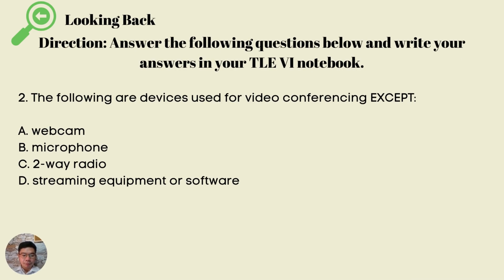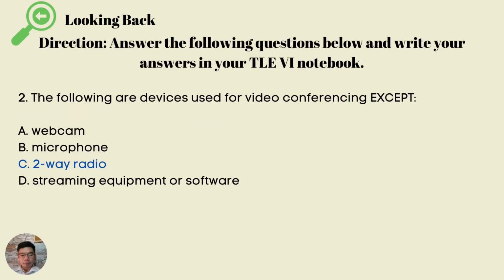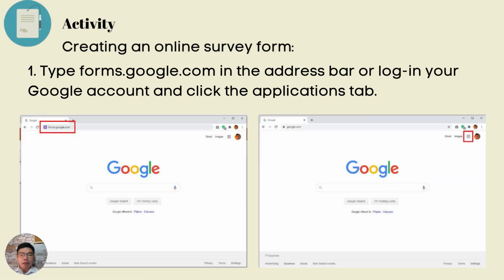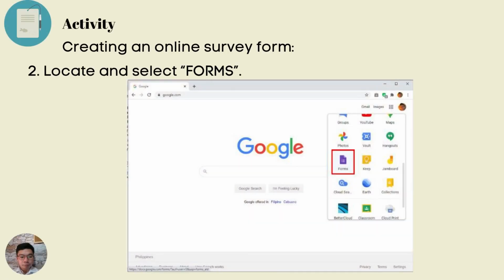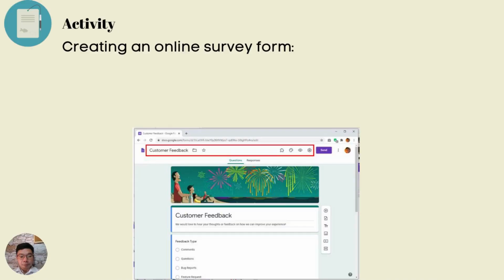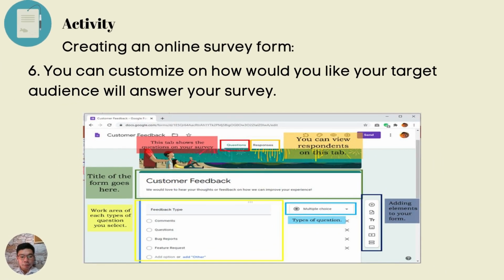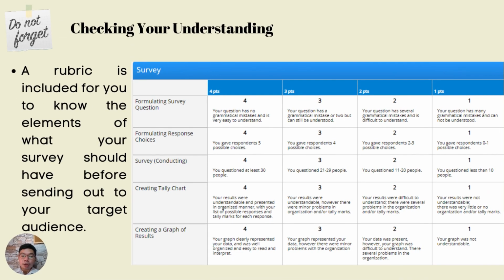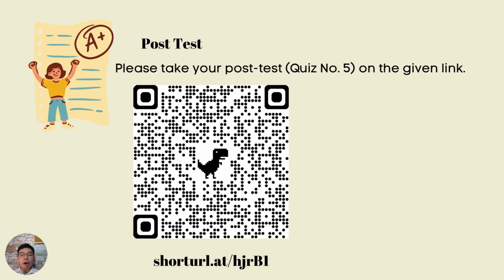TLE VI: ICT and Entrepreneurship | Module 5: Creates an Online Survey Form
At the end of this SLEM video you should be able to:

Identify websites or applications that offers creation of an online survey form.
Discuss the steps in creating an online survey form.
Follow the steps in creating an online survey.

(Post Test) Quiz No. 5 Link:
shorturl.at/hjrB1

Please use your G Suite Account in answering the Post Test.